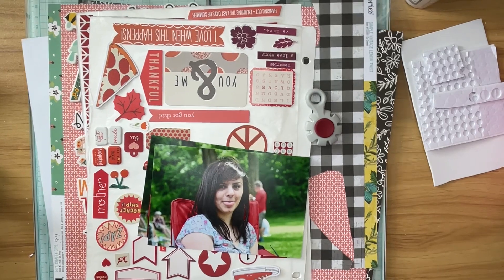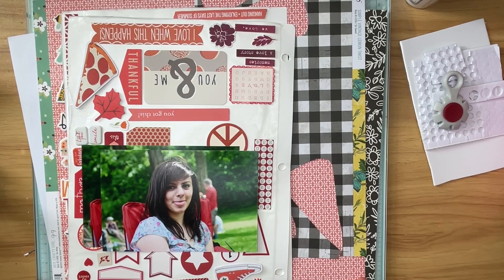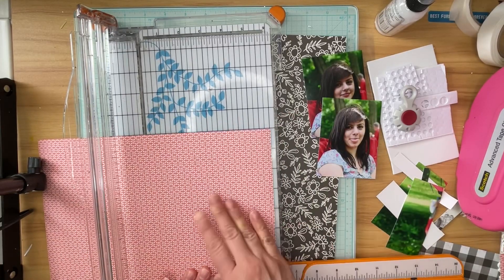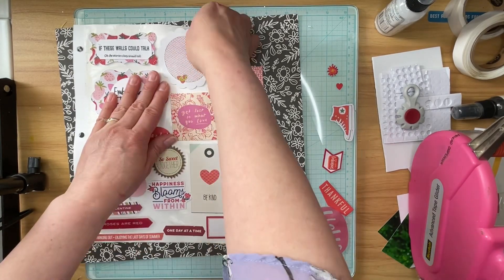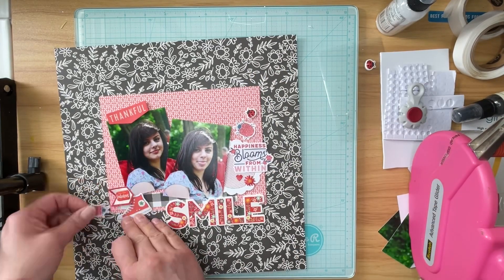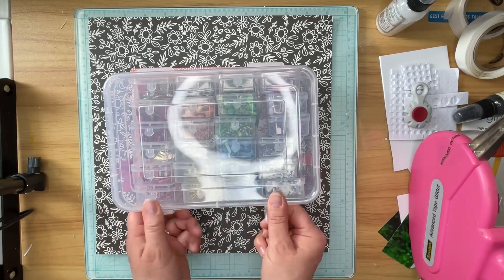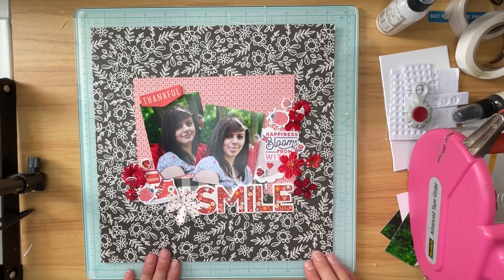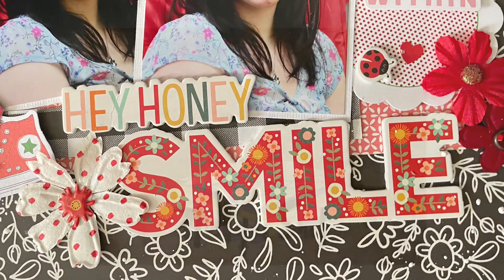Rainbow Magic - RED - March 2023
Today I’m participating in a hop hosted by Crazy Craft Obsession.